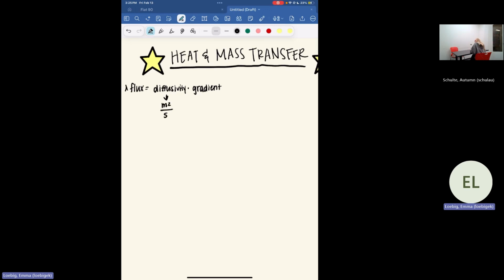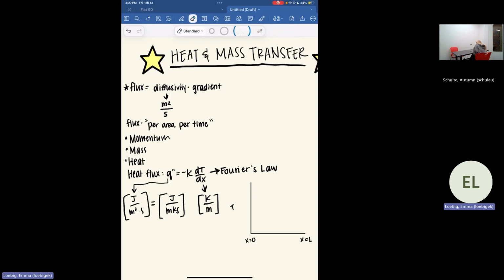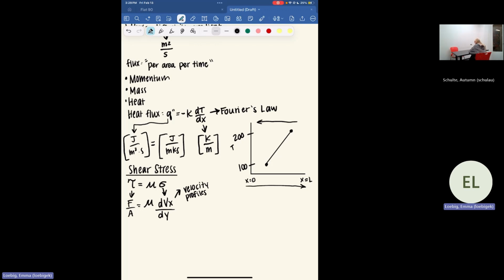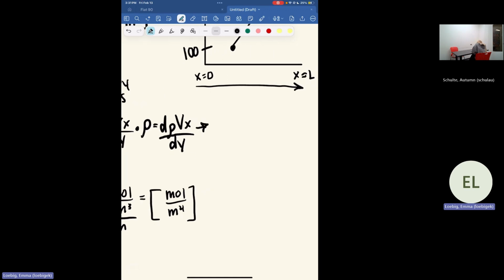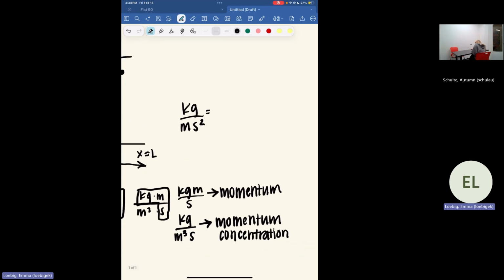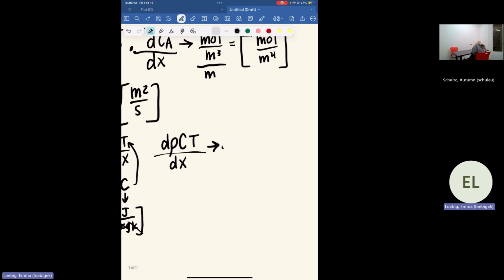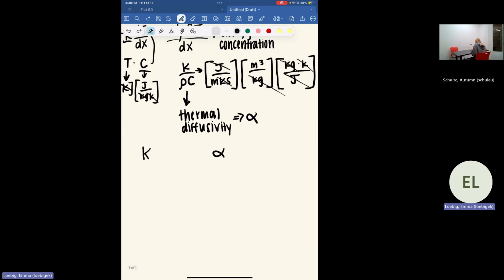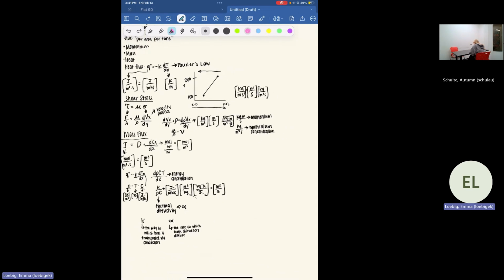Homework 1 Part A